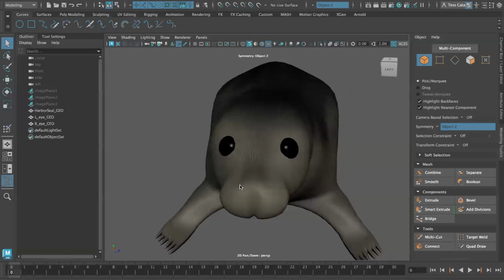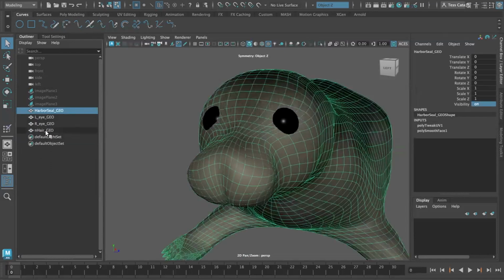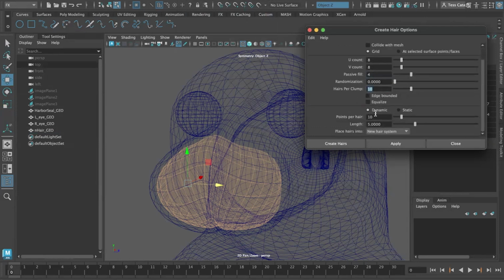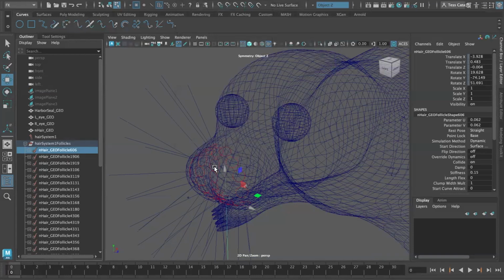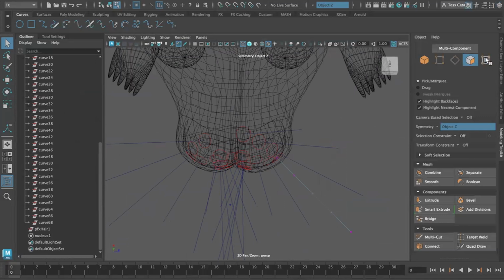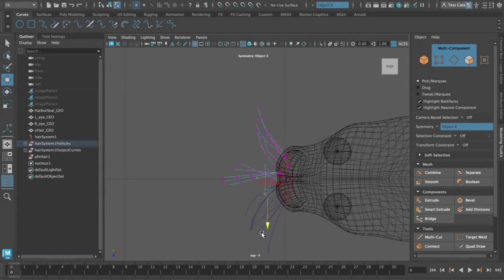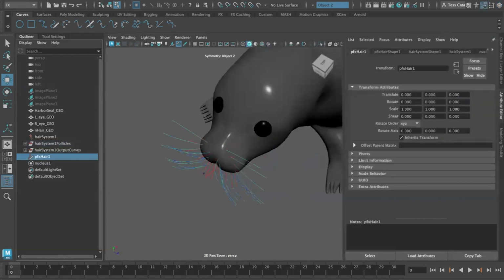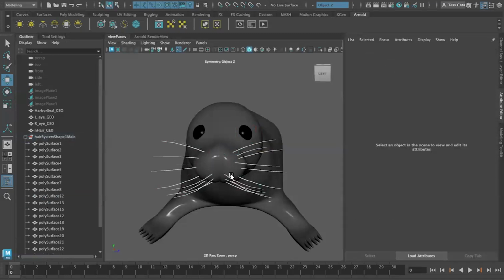Maya nHair Whiskers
Using nHair system to create whiskers on a mammal model in Maya